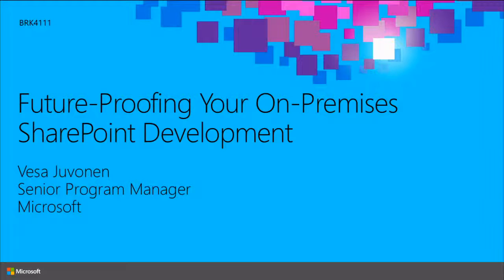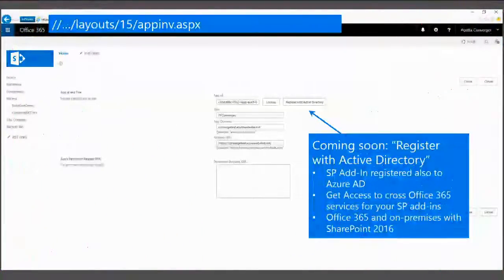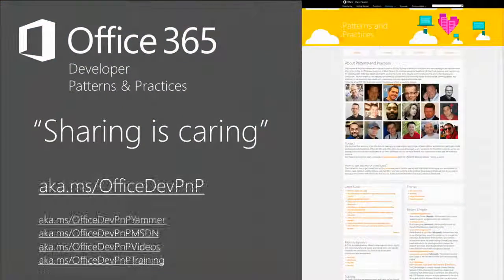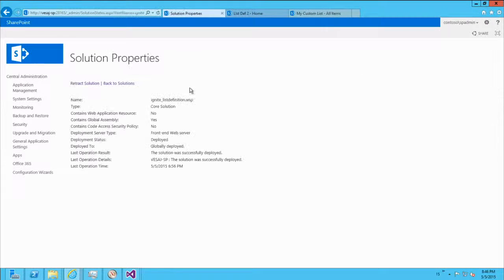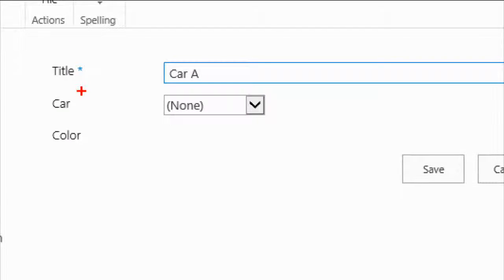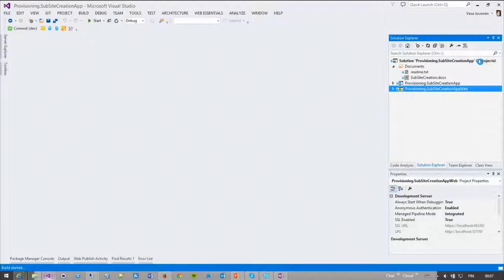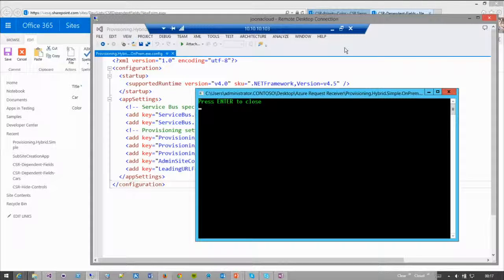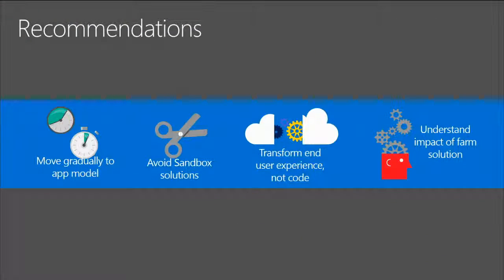Microsoft Ignite 2015 Future Proofing Your On Premises SharePoint Development